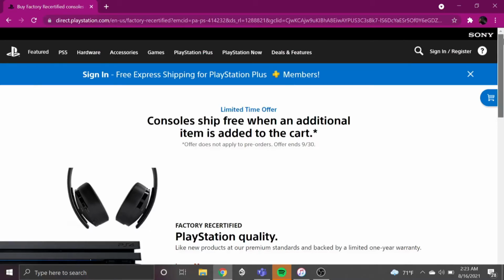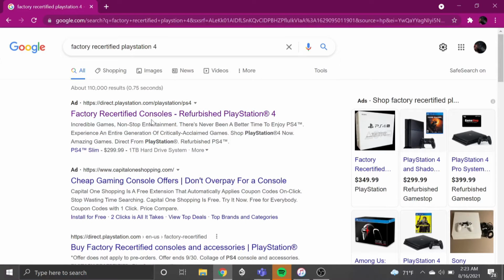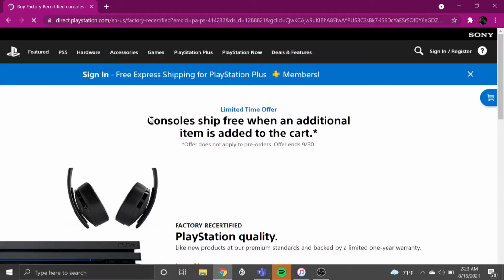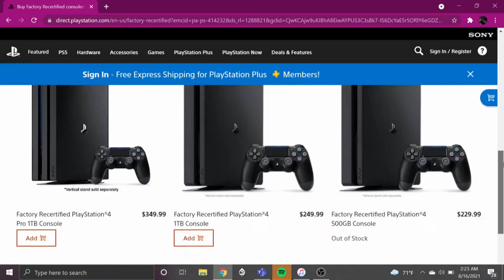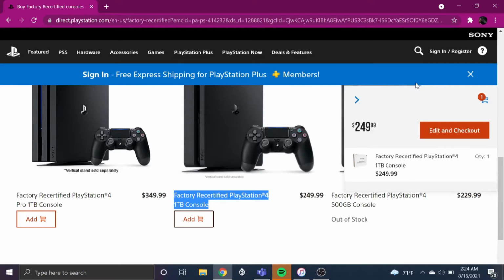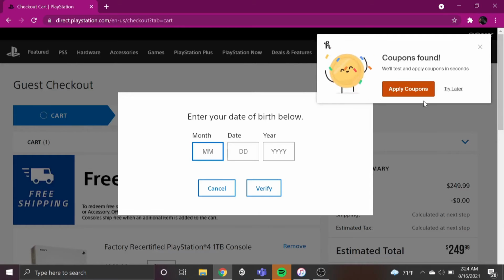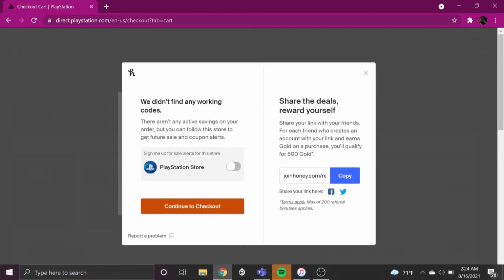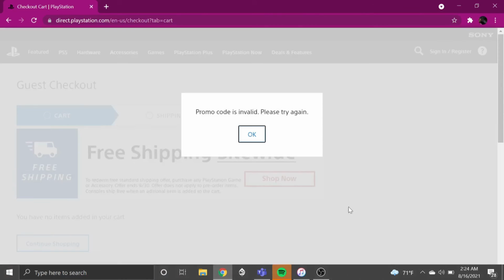HOW TO GET 250$ PLAYSTATION (STEP BY STEP)😲